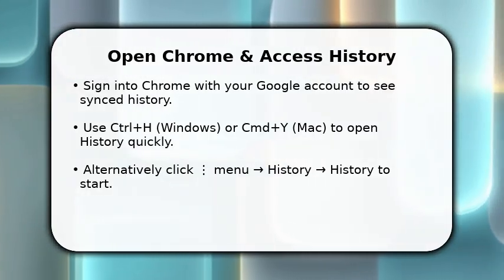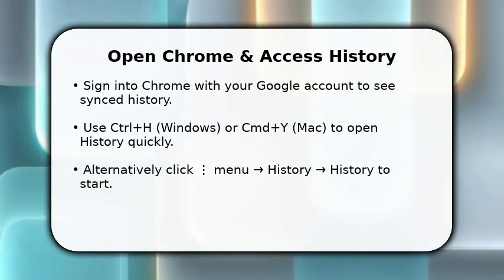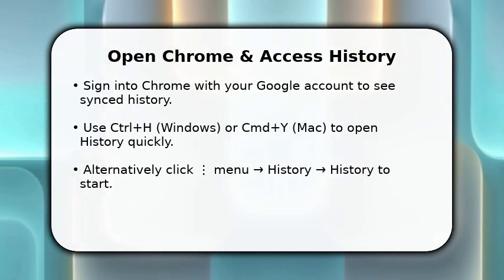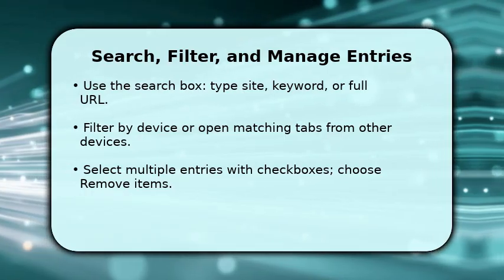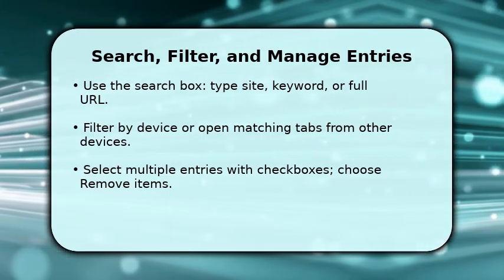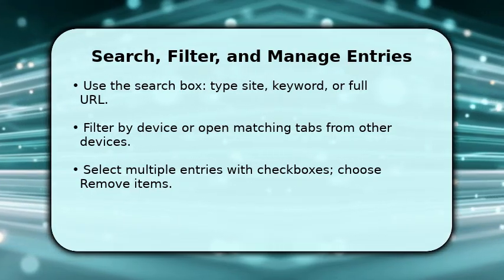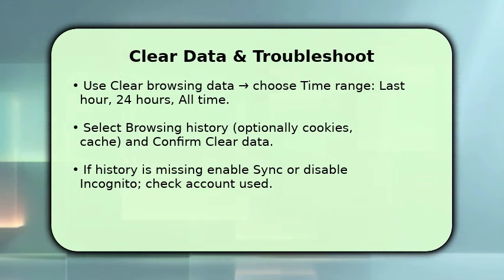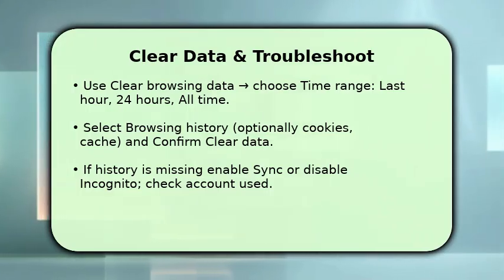How to Check Browsing History on Chrome (only Way)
How to Check Browsing History on Chrome (only Way) | 🔒 Surfshark VPN Deal — Stay private and secure. $1.99/mo + 3 Months Free ▸

In this tutorial, discover the precise method to review your browsing history on Google Chrome. We'll guide you through each step of accessing and managing your past web activities directly within the browser.